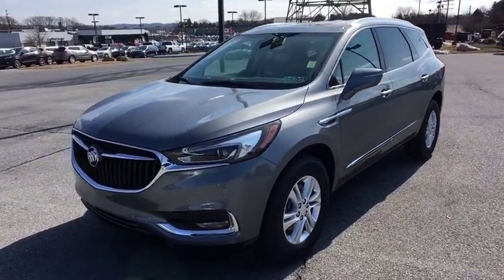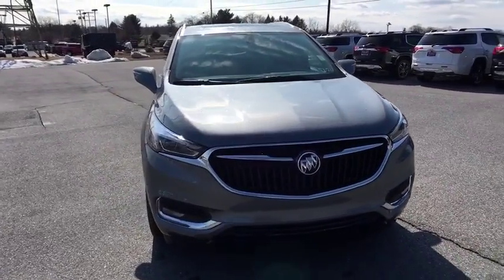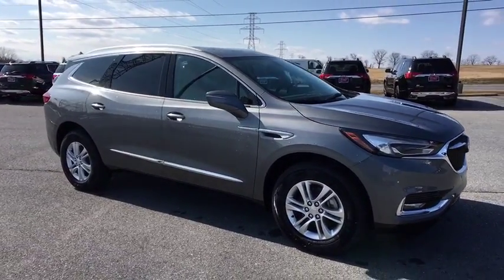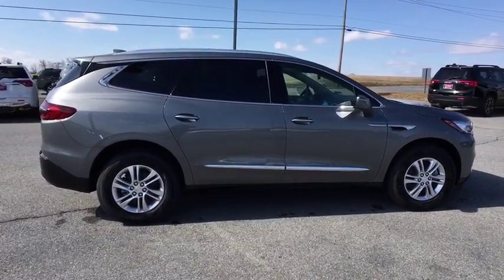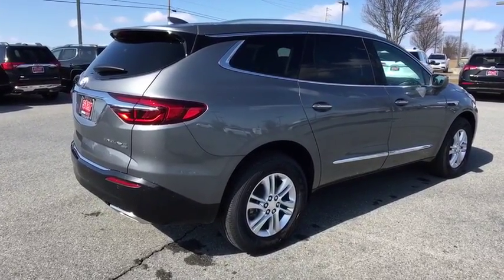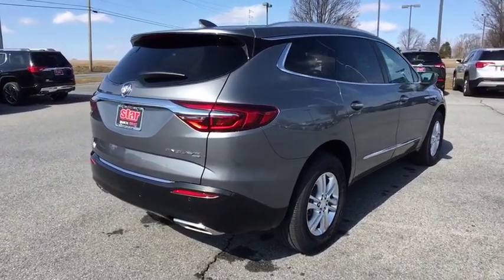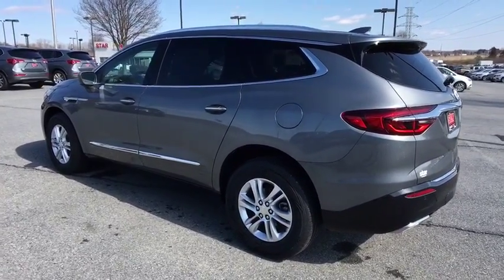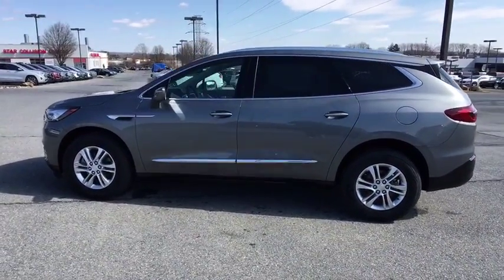2019 Buick Enclave Easton, Allentown, Bethlehem, Hellertown, PA, Phillipsburg, NJ B29006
Satin Steel Gray Metallic N 2019 Buick Enclave available in Easton, Pennsylvania at Star Buick Easton. Servicing the Allentown, Bethlehem, Hellertown, PA, Phillipsburg, NJ area.

2019 Buick Enclave Essence 3.6L V6 SIDI VVT 4D Sport Utility 9-Speed Automatic Satin Steel Gray Metallic 17/25 City/Highway MPGbrbrLehigh Valley's Largest GM Dealer! Star is a family owned and operated dealership that has been serving our area for over 37 years. With 3 locations we have over 600 Cars to Choose from!